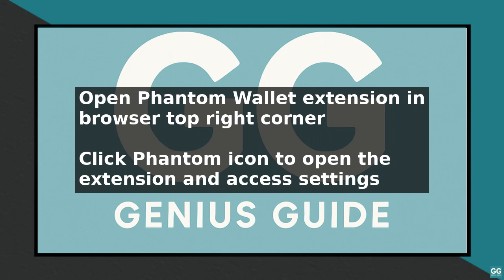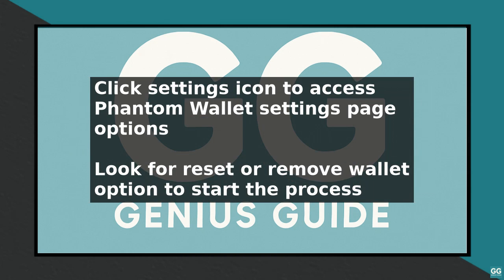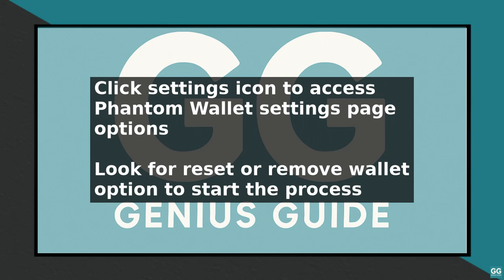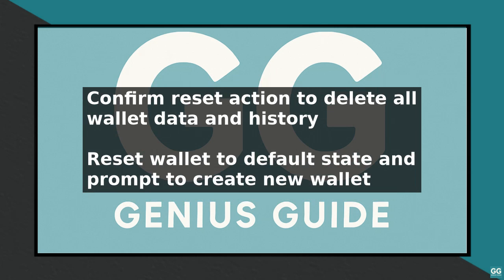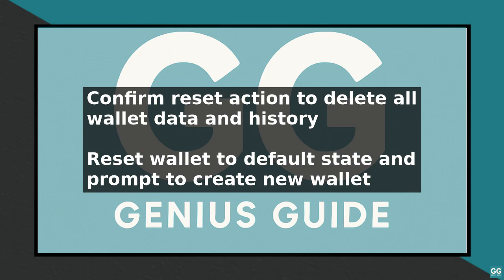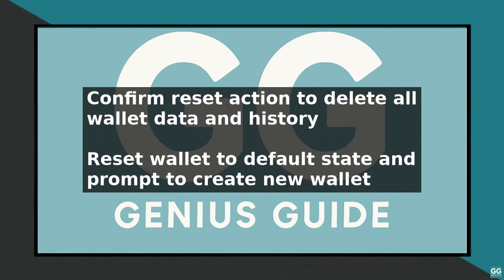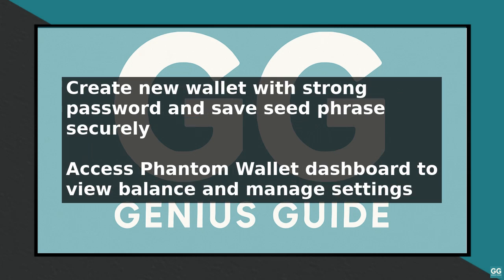How To Reset Phantom Wallet Create Wallet (2025)